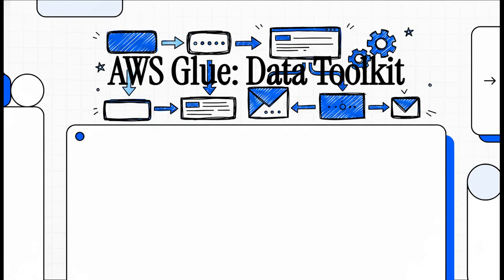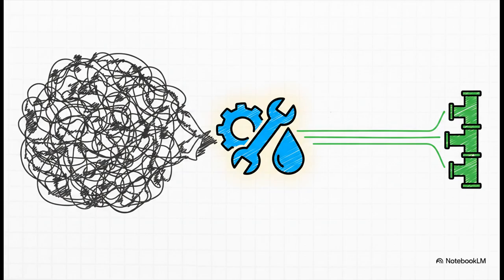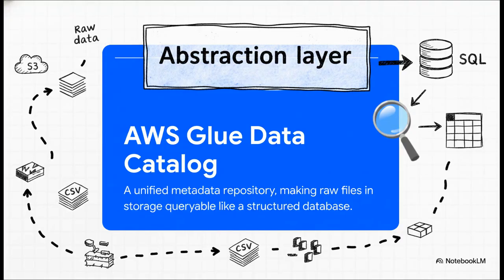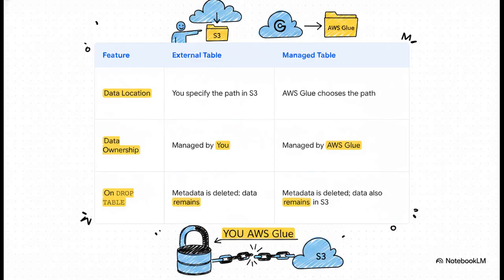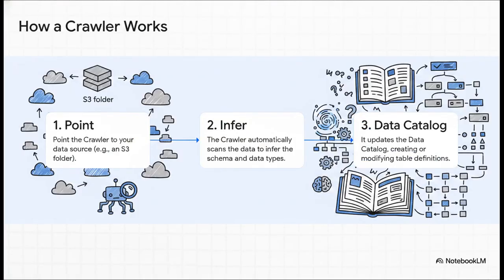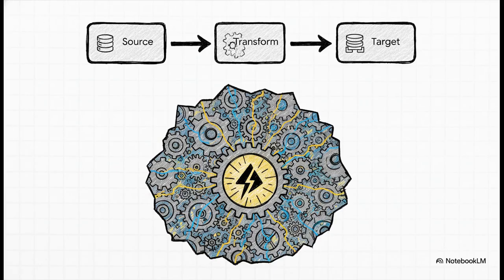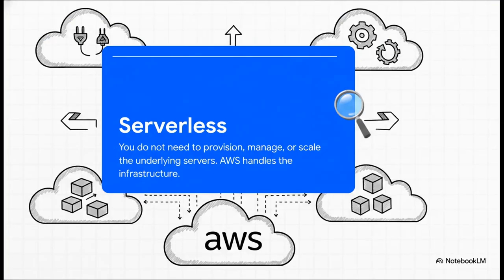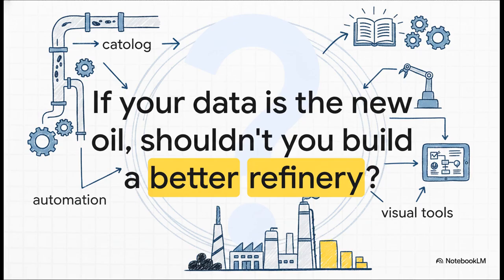AWS Glue Data Toolkit